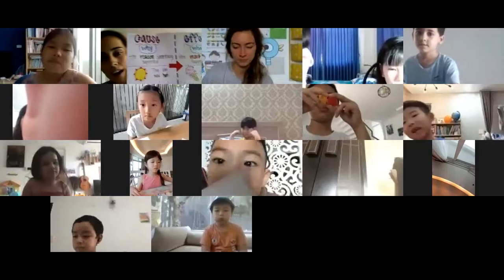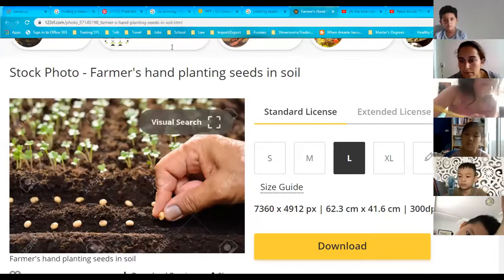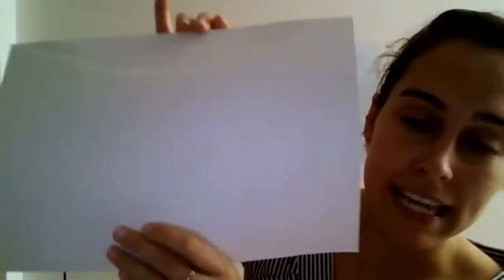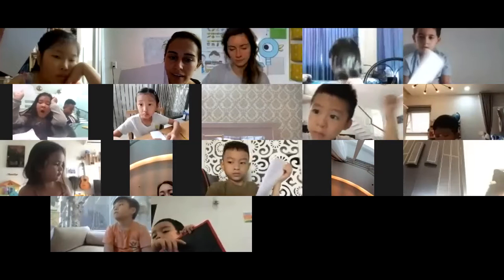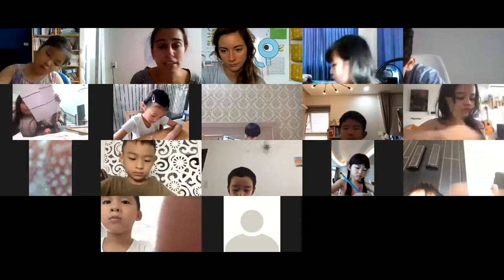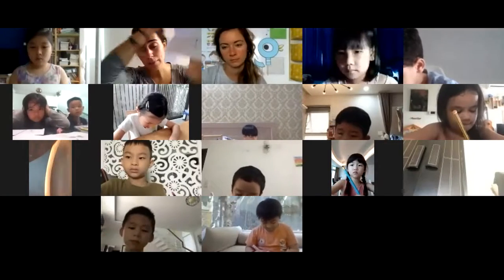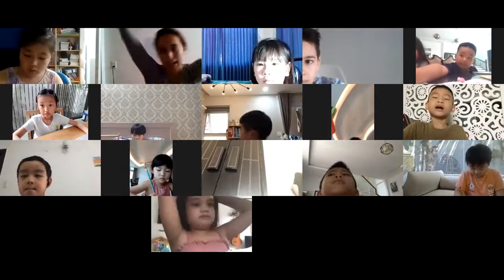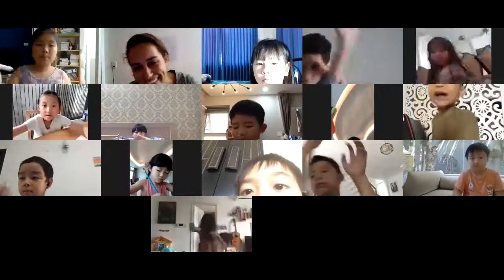Reading Assignment 1/2 (April 22, 2020)